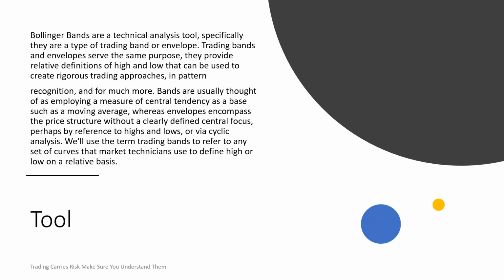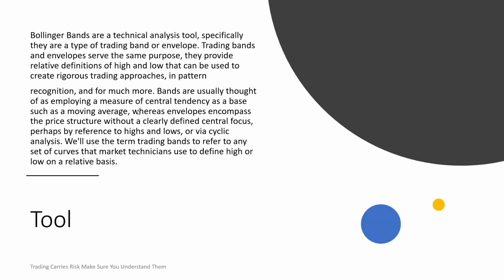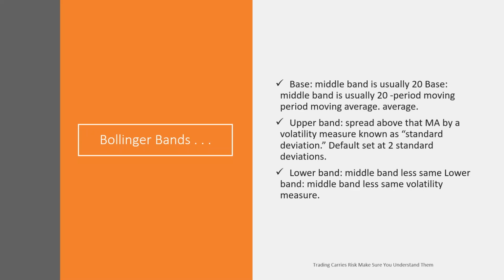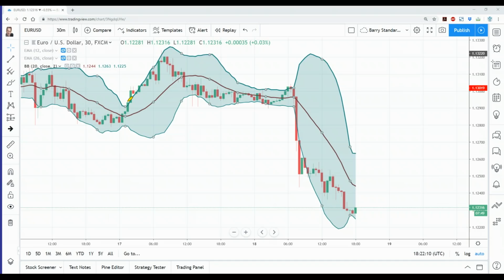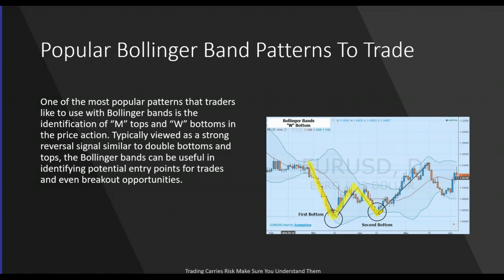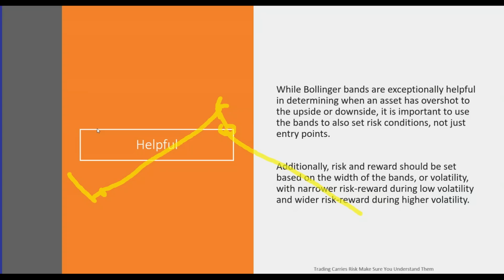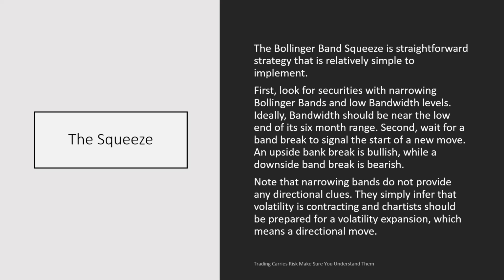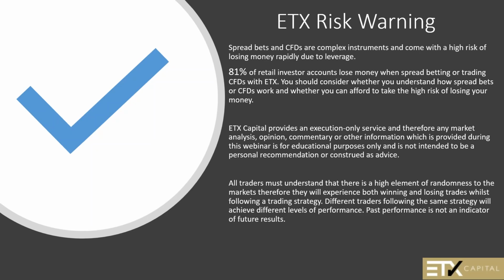Applying Bollinger Bands to Your Trading Strategy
Bollinger bands are one of the most popular indicators used in the online trading. First developed by John Bollinger in the 1980’s the bands gave strong signs of market momentum and entry and exit points. A trader can safely find entry points when market momentum will carry an asset in the same direction over a short period of time, many traders believe that everything you need to know to successfully execute a trade can be found within the Bollinger bands, including entry and exit points and stop loss levels. The bands automatically widen when volatility increases and narrow when volatility decreases. This dynamic nature of Bollinger Bands also means they can be used on different securities with the standard settings. For signals, Bollinger Bands can be used to identify M-Tops and W-Bottoms or to determine the strength of the trend.
According to Bollinger, the bands should contain 88-89% of price action, which makes a move outside the bands significant. Technically, prices are relatively high when above the upper band and relatively low when below the lower band. However, relatively high should not be regarded as bearish or as a sell signal.